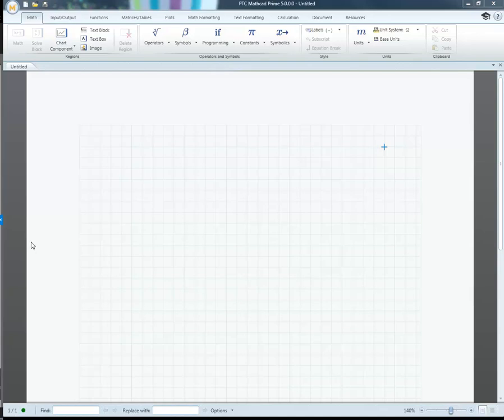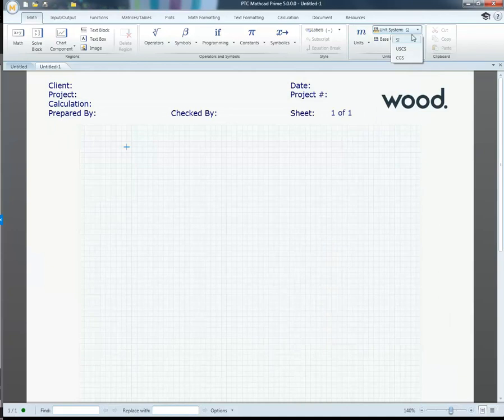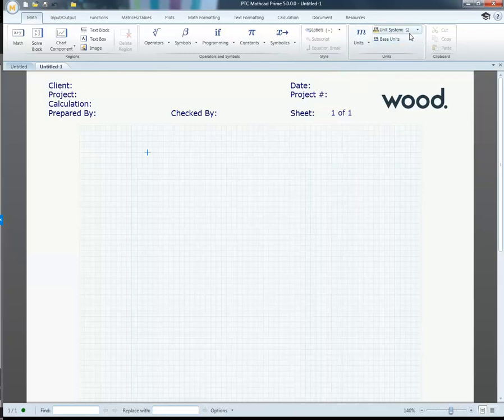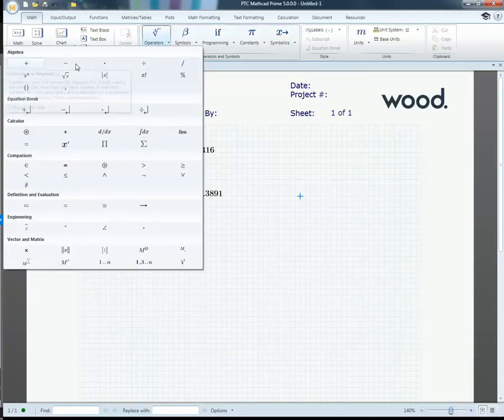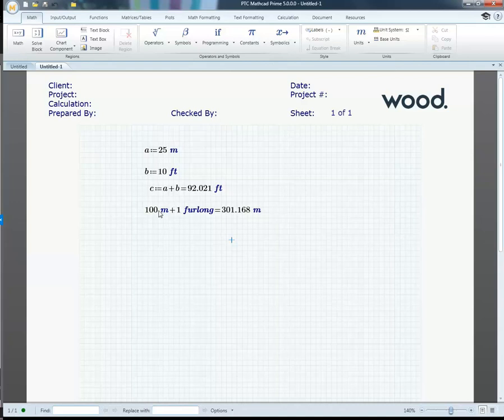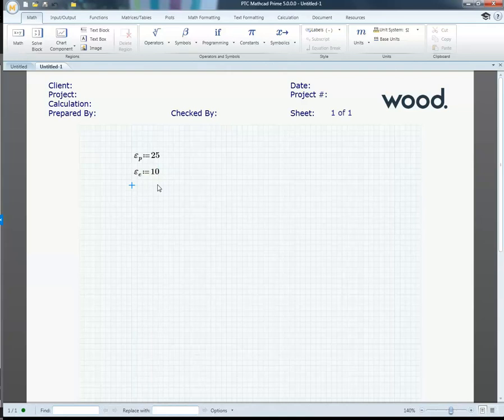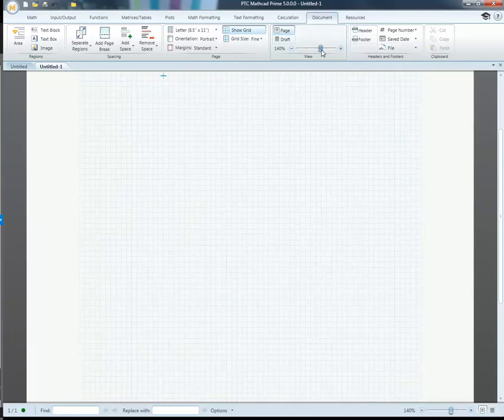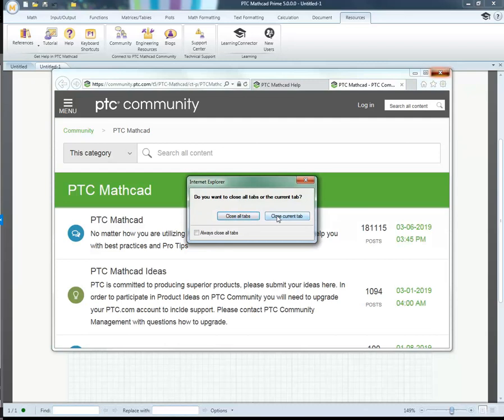Introduction to Mathcad Prime 5.0 Part 1